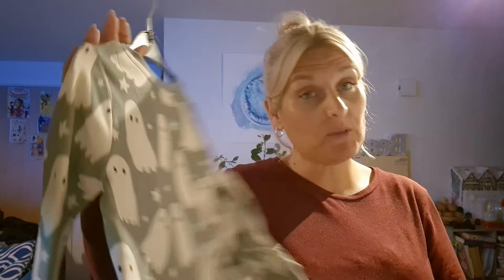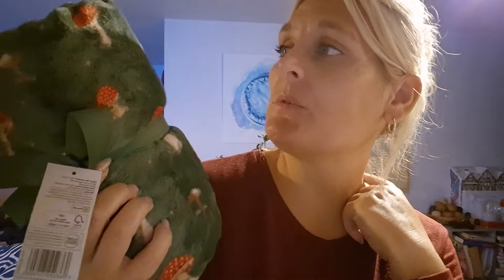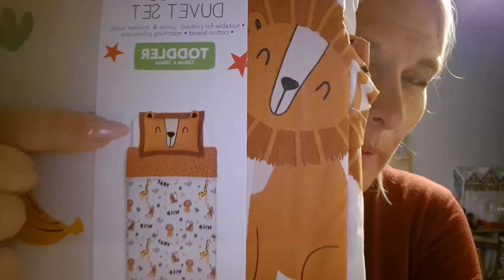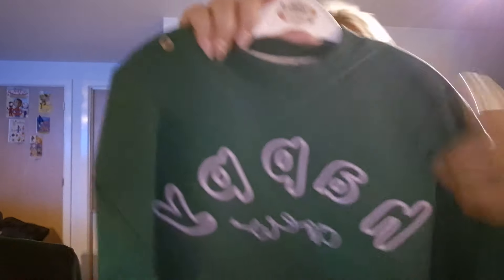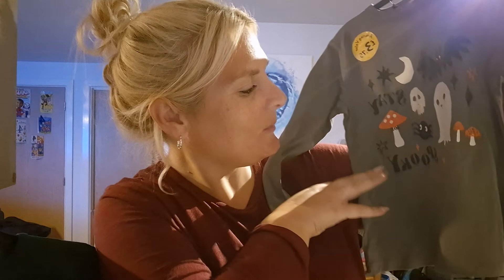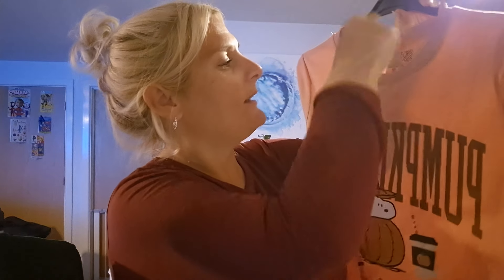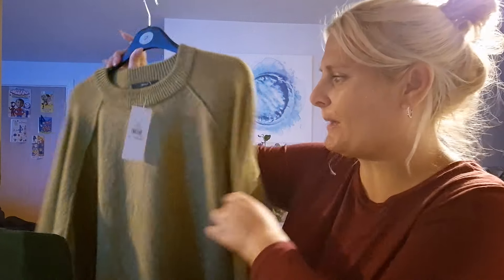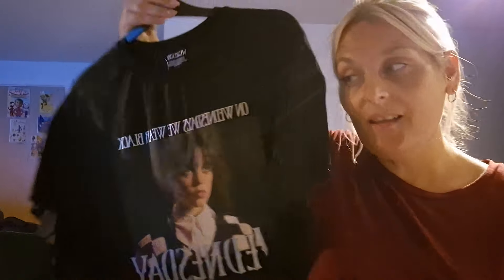ASDA George Haul - Katy Beach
Hello loves todays video is a ASDA George Haul , I hope you enjoy it x

♡SOCIAL MEDIA♡

MENTIONED

Katy
xxx